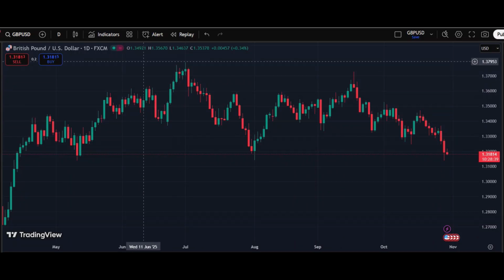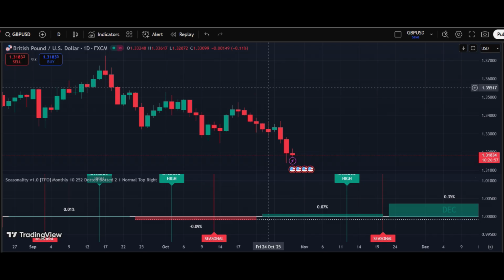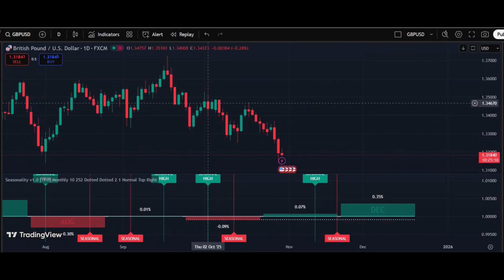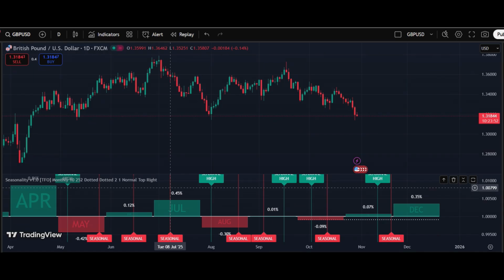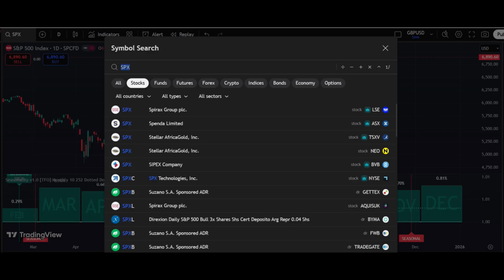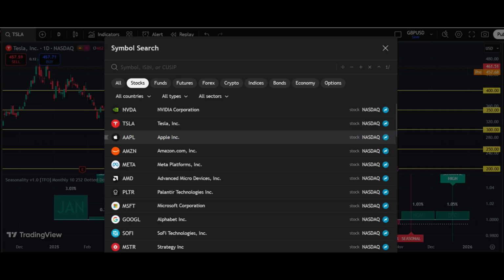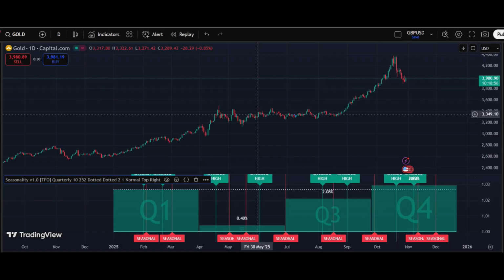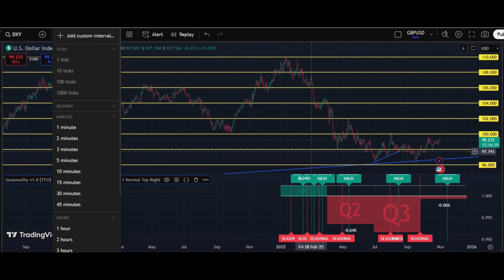Best Free Tradingview Seasonal Indicator!